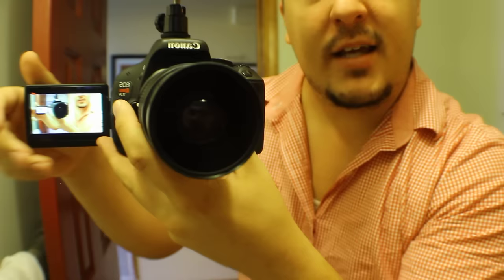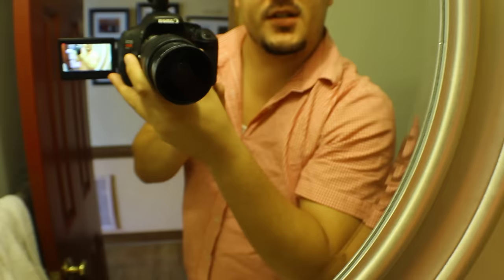VLOG - New Equipment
WOOT WOOOOT, production value and quality of videos should improve now!